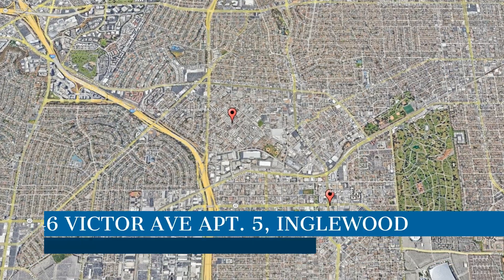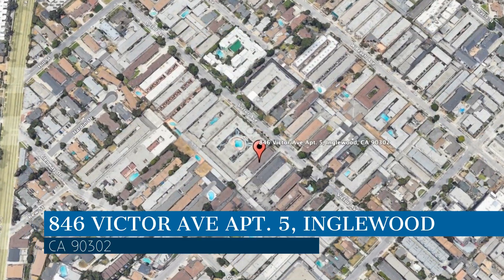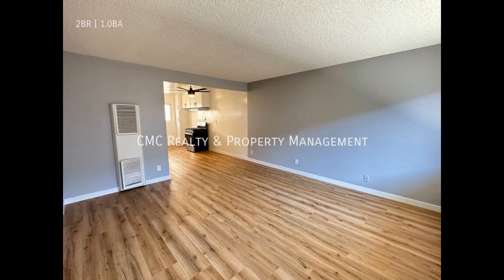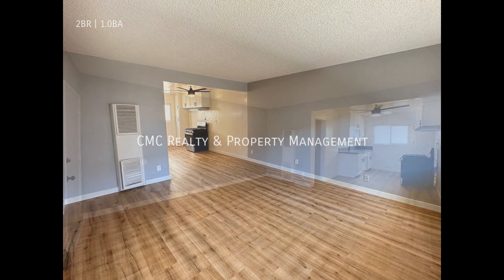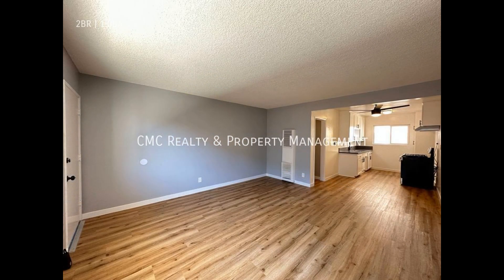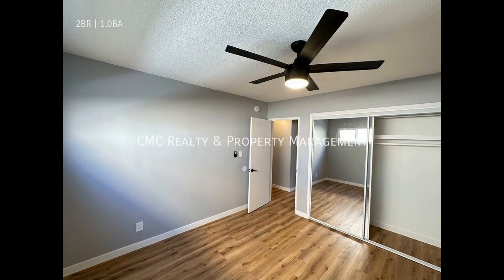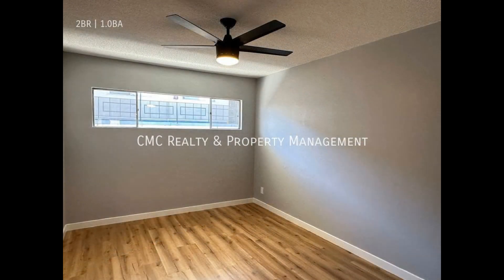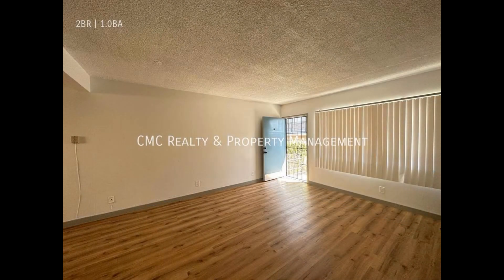Apartment for Rent in Inglewood 2BR/1BA by Property Management in Inglewood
This is a video tour of 846 Victor Ave Apt.

This apartment features 2 bedrooms and 1 bathroom. Heading inside, you come into a bright and spacious living and dining area with luxury vinyl plank flooring and large windows that let in natural light. It flows into the kitchen which is equipped with double sinks, quartz countertops, ample cabinetry, and major appliances. Both bedrooms come with ceiling fans, mirrored closets, and windows that keep them bright and airy. The property also comes with forced heating, an A/C unit, and one parking space. It’s also close to Starbucks, parks, Amazon Fresh, Santa Monica College, and a host of shopping and dining options. Don’t miss out on this fantastic home!

Looking for a property manager in Inglewood? We do property management!

Credit Music: “Corporate Uplifting”